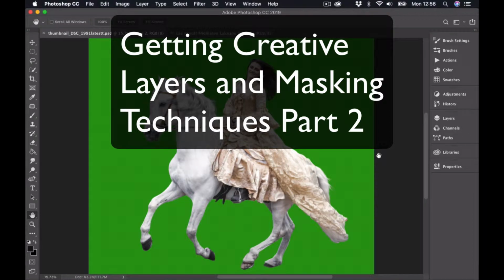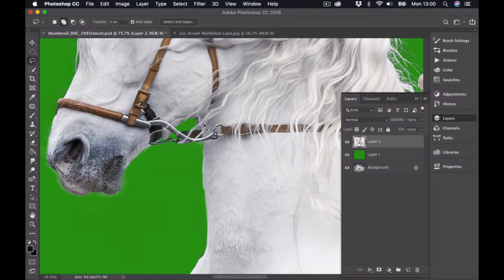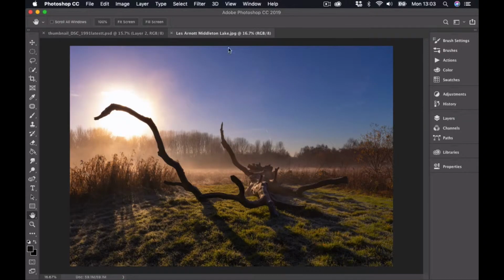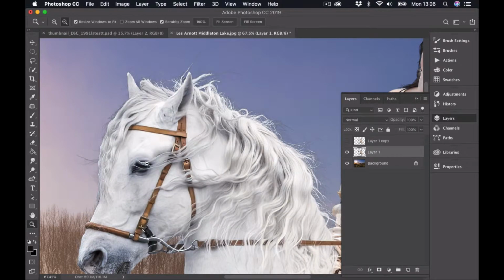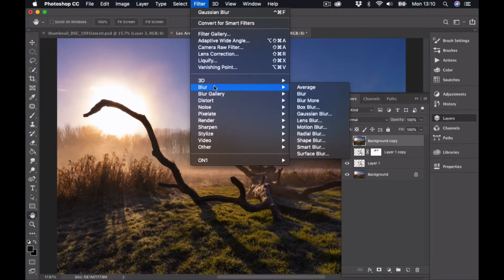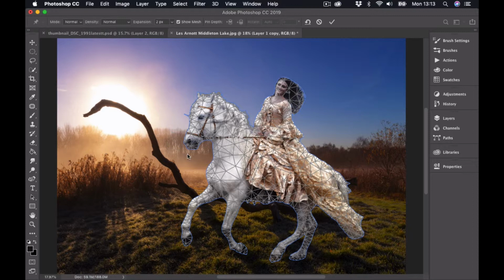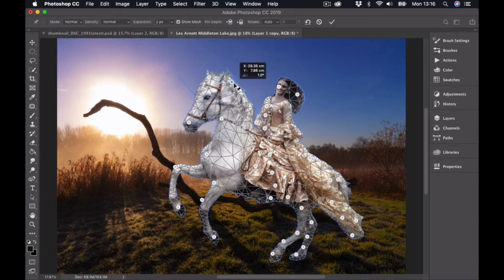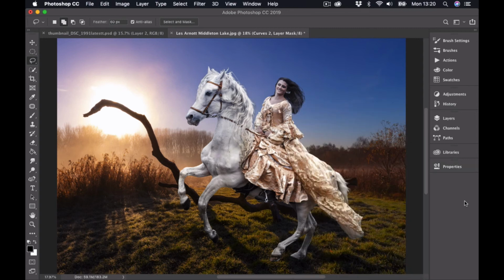Getting Creative - Layers and Masking Techniques Part 2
Part 2 of getting creative shows how to place the subtracted content from an image to another background and to create some effects with light and puppet warping.